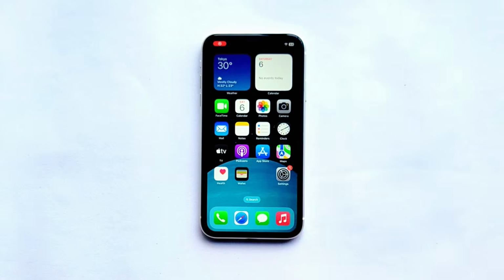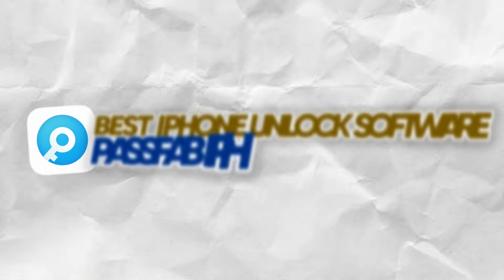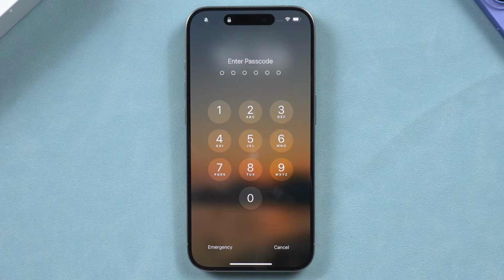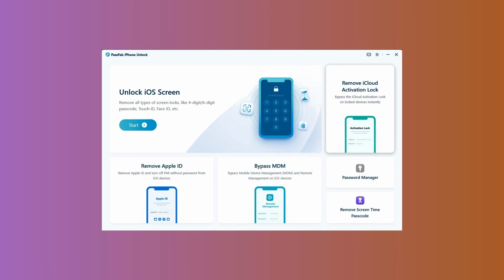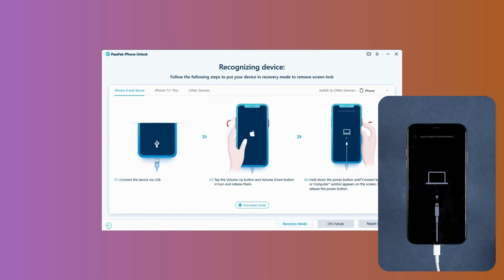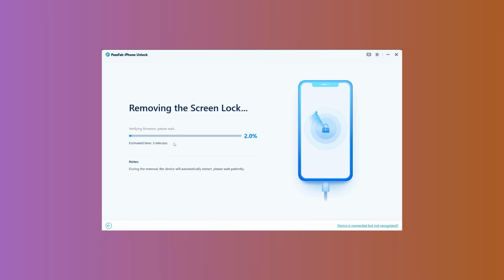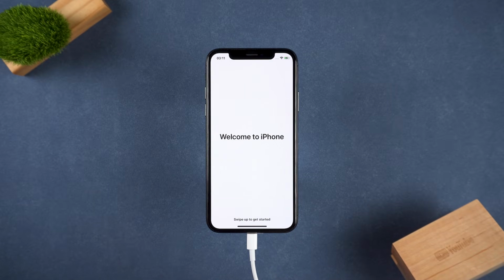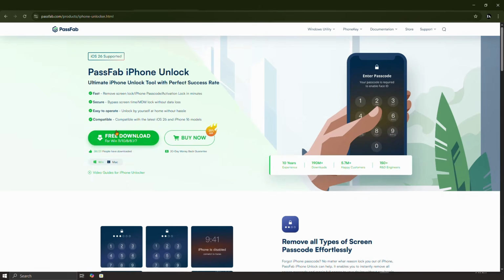Best iPhone Unlocker Software - Unlock Any iPhone without Passcode | PassFab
Looking for the best iPhone unlocker software in 2025? Meet PassFab iPhone Unlock – the all-in-one solution to unlock your iPhone or iPad quickly and safely. Whether you forgot your passcode, have a disabled device, or need to remove Apple ID, MDM lock, or even bypass iCloud Activation Lock without jailbreak, this tool has you covered.

Key Features:
✅ Unlock iPhone/iPad screen without a passcode
✅ Remove Apple ID without credentials
✅ Bypass MDM lock instantly
✅ NEW: Remove iCloud Activation Lock without jailbreak
✅ Fully compatible with the latest iOS versions & iPhone models

With just a few clicks, regain access to your device safely and effortlessly. Watch this step-by-step guide and discover why PassFab iPhone Unlock is the best iPhone unlock software in 2025.

📕Related Article:
PassFab iPhone Unlocker Review 2020

📢Related Guide:
How to Use PassFab iPhone Unlocker

Unlock Lock Screen⚠IMPORTANT NOTICE:
2. PassFab iPhone Unlocker will erase all content and settings from the device just like iTunes.
3. You can restore your device from a backup after the unlocking if you have backups stored in iCloud or your computer.
4. PassFab iPhone Unlocker is unable to obtain access to credentials, compromise personal data or cause serious harm to others. Do not try to violate YouTube community guidelines.
Remove Apple ID⚠IMPORTANT NOTICE:
2. The remove Apple ID feature of PassFab iPhone Unlocker is designed to help users how forgot their own Apple ID or password to regain access to their device.
3. For devices running iOS 11.4 onwards, the remove Apple ID feature of PassFab iPhone Unlocker will restore the device to factory settings so users can unlock with their passcode.
4. PassFab iPhone Unlocker is unable to obtain access to credentials, compromise personal data or cause serious harm to others. Do not try to violate YouTube community guidelines.
Bypass MDM⚠IMPORTANT NOTICE:
2. The Bypass MDM feature of PassFab iPhone Unlocker is designed to help users who forgot their own MDM password to regain access to their device.
3. PassFab iPhone Unlocker is unable to obtain access to credentials, compromise personal data or cause serious harm to others. Do not try to violate YouTube community guidelines.

Social Media